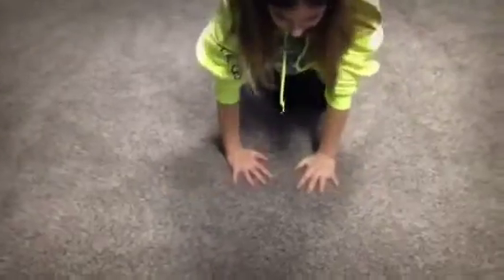How to do a round-off back handspring